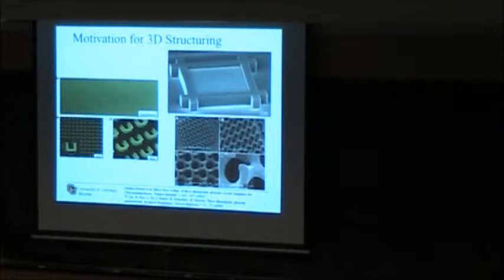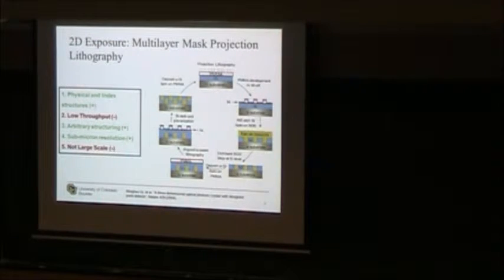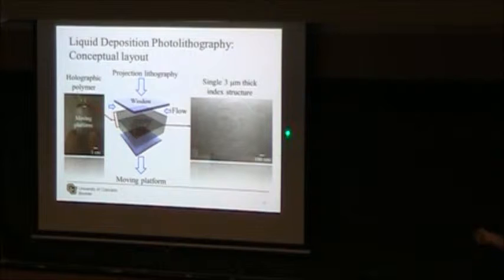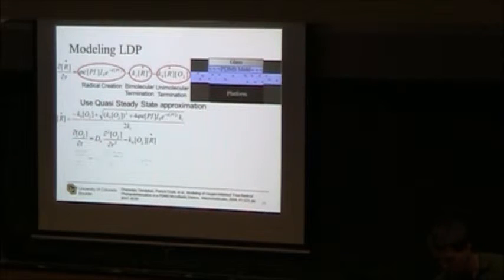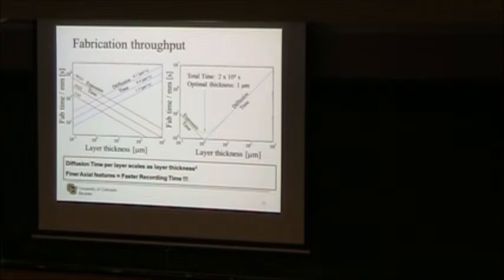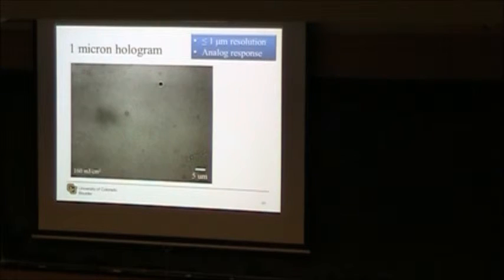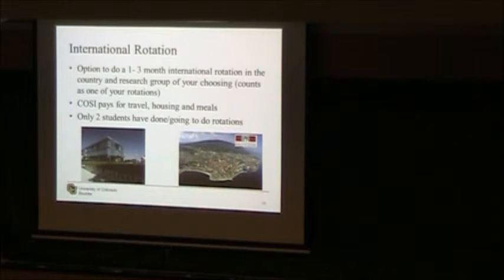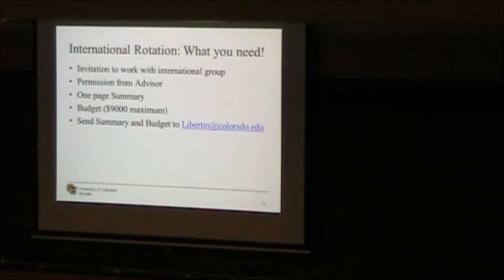Adam Urness 2012